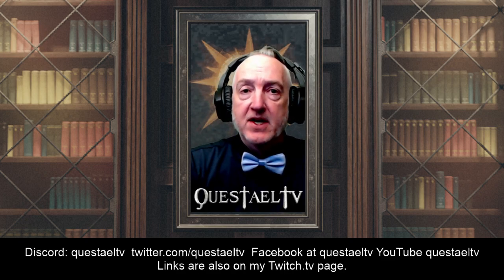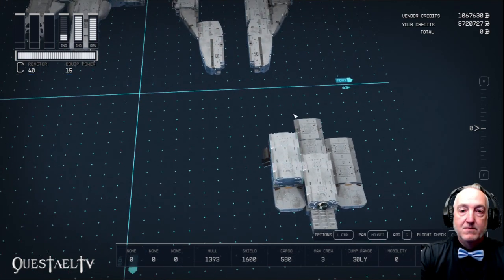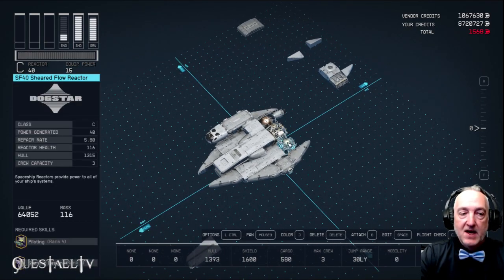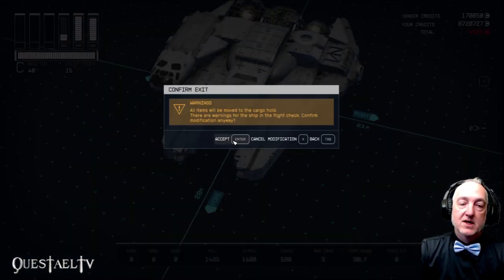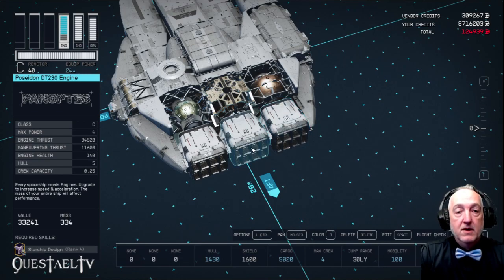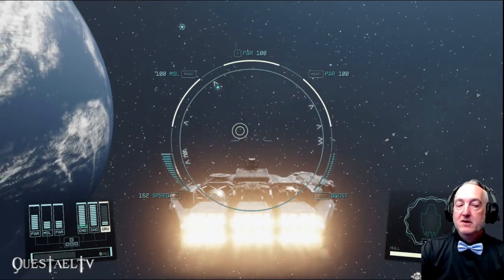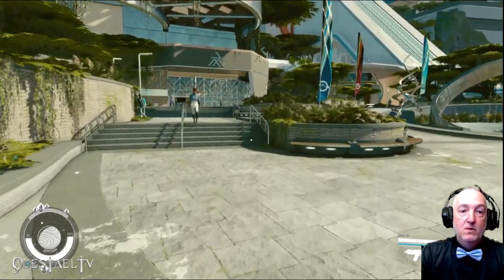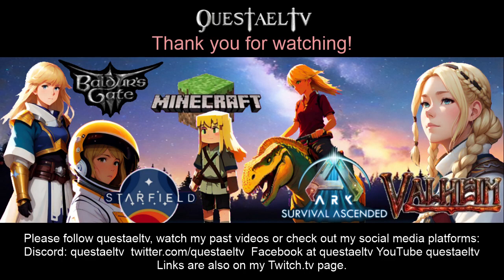Starfield: Ship inspired by the Millennium Falcon from Star Wars.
A ship for you to build in Starfield, inspired by the Millennium Falcon from Star Wars. You will need to be level 60, have an outpost with a ship builder so that you can use all the pieces you have learned, and will need piloting 4 and Starship Design 4. You will also need to visit New Homestead and Neon. It is a C-class freighter, and proved deadly to our enemies, even just using the defensive turret. Regardless, hopefully you learn some things from the build or find inspiration to build your own.